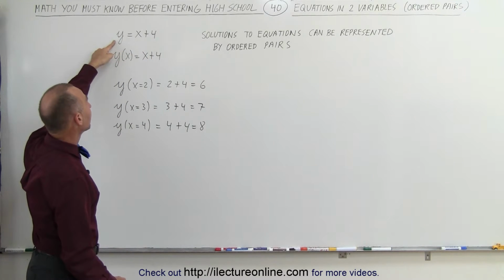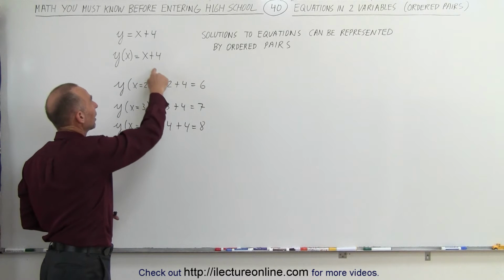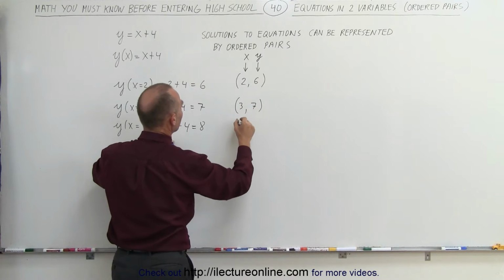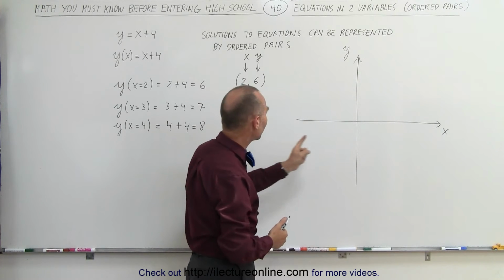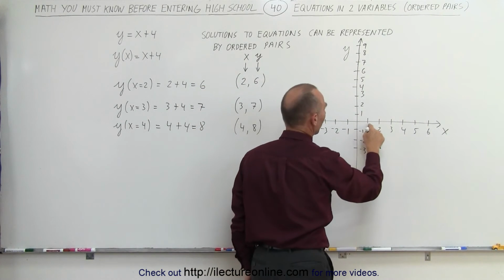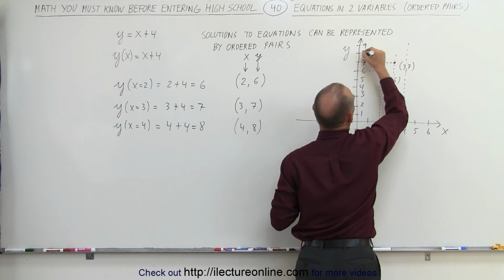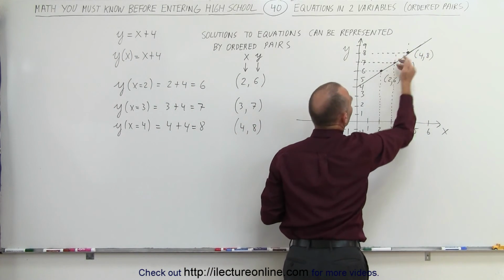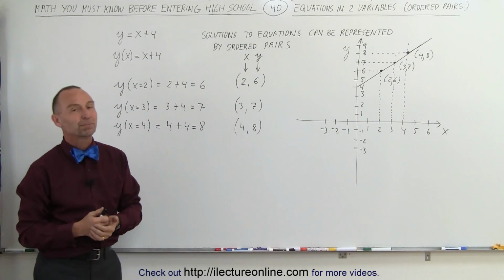ALGEBRA & PRE-ALGEBRA REVIEW: Ch 1 (40 of 53) Equation in 2 Variables: Ordered Pairs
In this video I will find the solutions to and graph (using ordered pairs) the equation (in 2 variables) y=x+4.